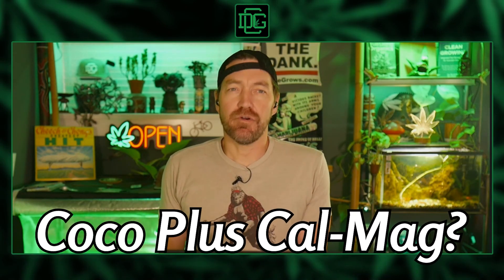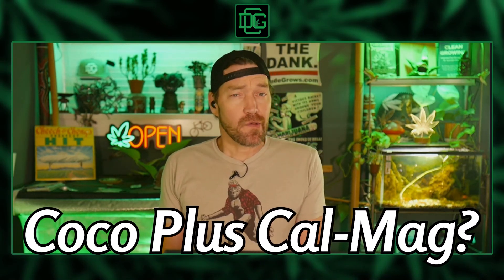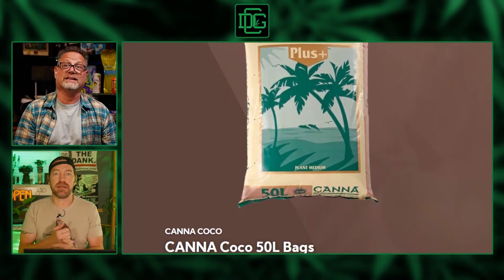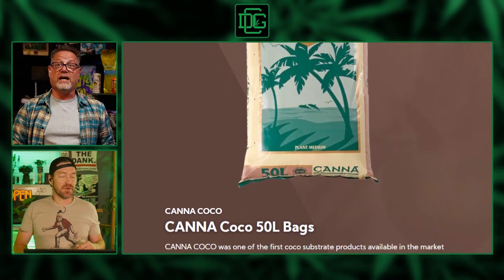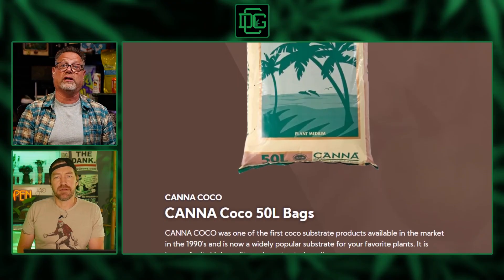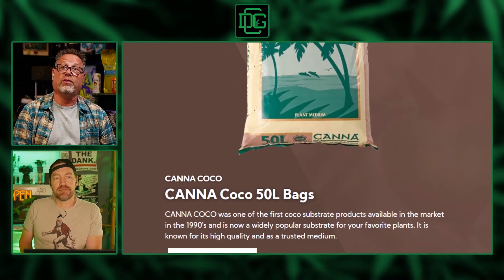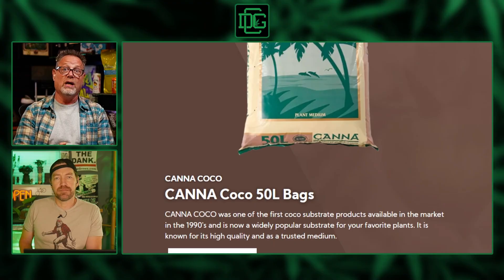Don’t Add More Cal-Mag to Your Coco Until You Know About THIS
If you're growing in coco and running into Cal-Mag deficiencies, this video is for you.

You’ll learn why coco coir works so well, why it also causes Cal-Mag issues, and how to fix the problem the right way — without just dumping more bottles into your grow.

THE DUDE GROWS SHOW IS...
📸The Dude:
  / dudegrows
📸Scotty Real:
  / scottyreal
📸Banner:
  / bnr_dgc
📸Josh Grambo:
  / joshgrambo

🎥 - WANT MORE CANNABIS YOUTUBE?
DGC Growtalk -    / @dgc_growtalk
ScottyReal420 -    / @scottyreal420
GRAMBO GROWS -    / @grambogrows